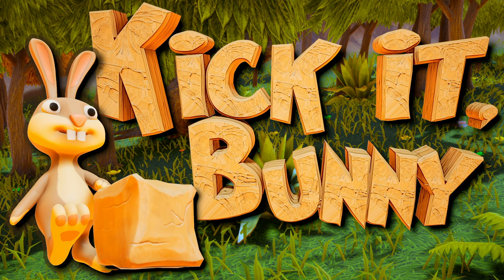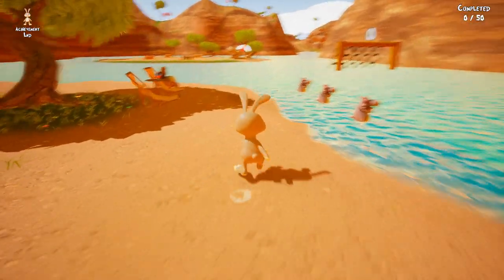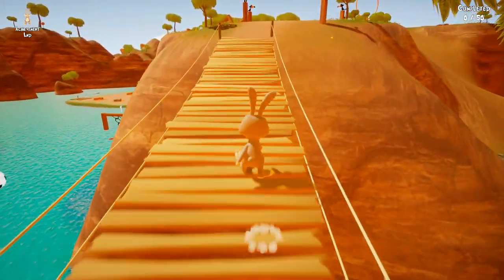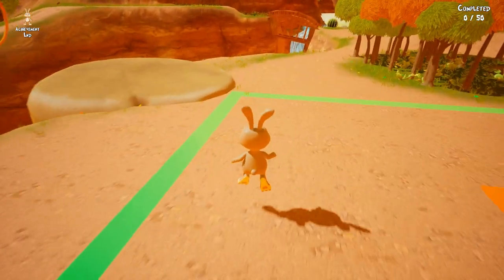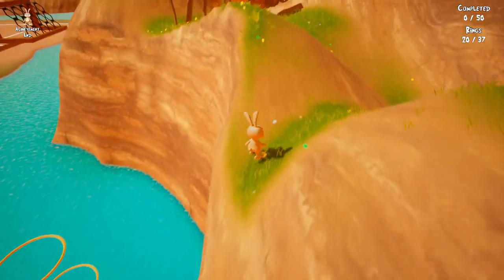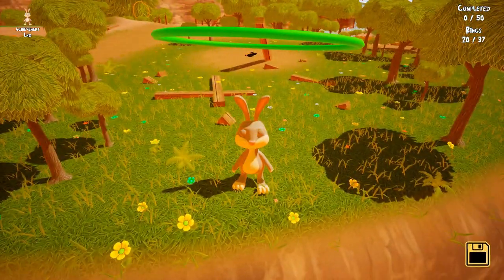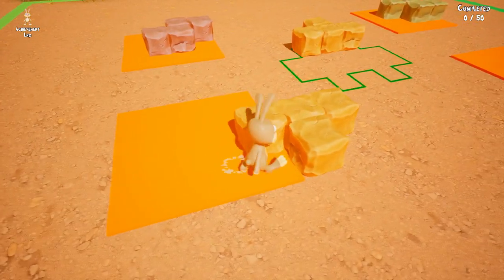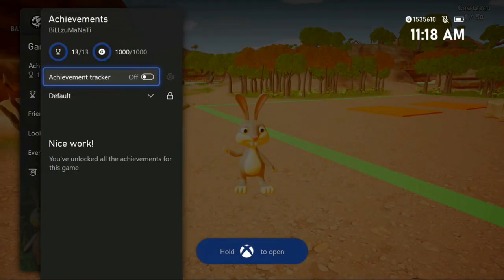Kick it, Bunny! Xbox Achievement Walkthrough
Gamertag: Billzumanati

Price: $9.99
Release Date: February 17, 2021

Join the Achievement Land Fam today!
Become a member on YouTube for $3 a month